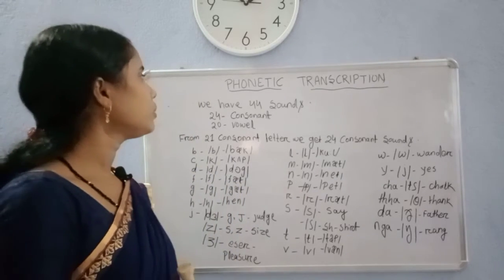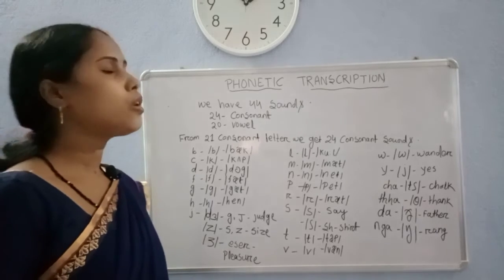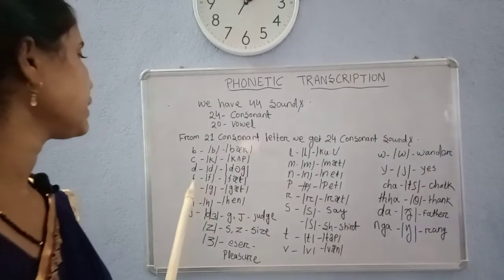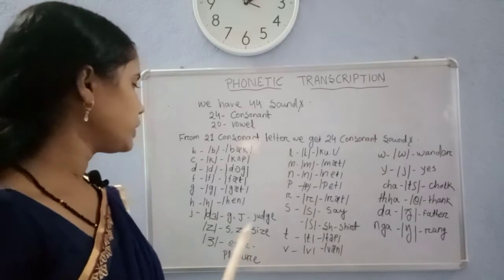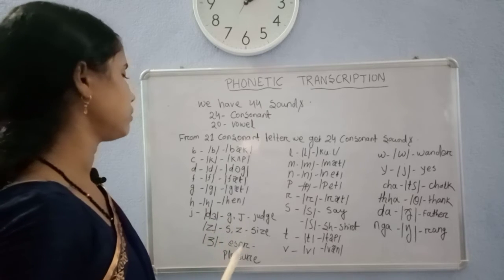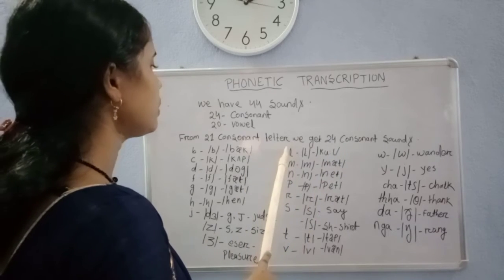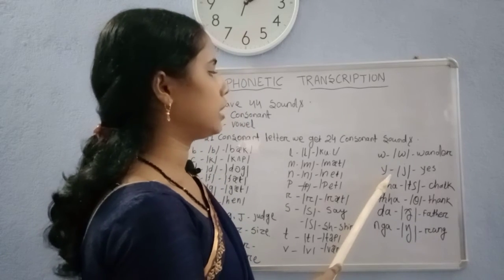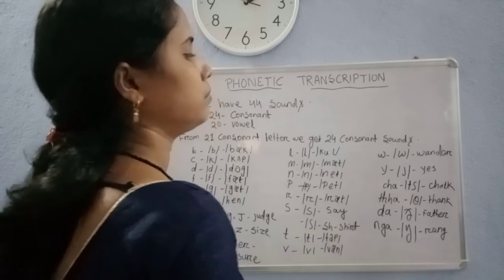PHONETIC TRANSCRIPTION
Phonetics transcription of consonants#sounds of consonant letters